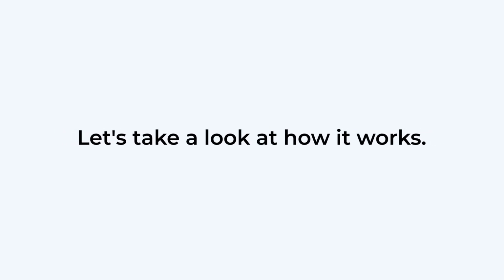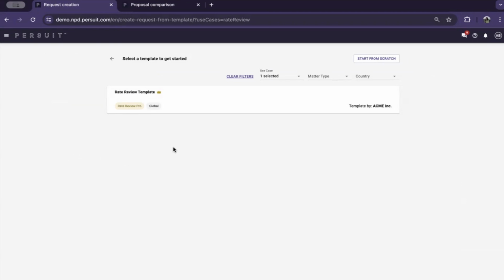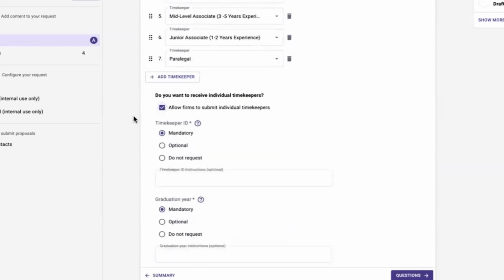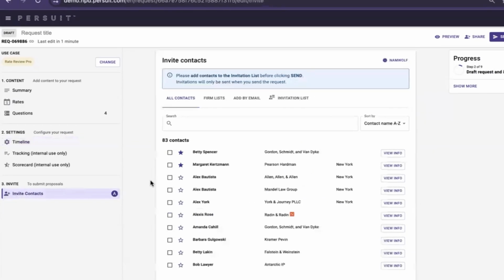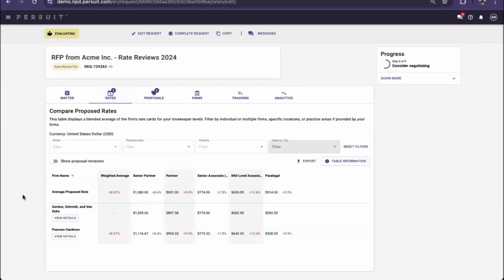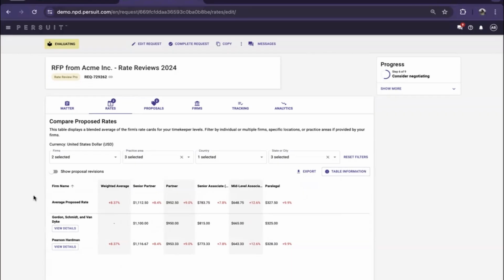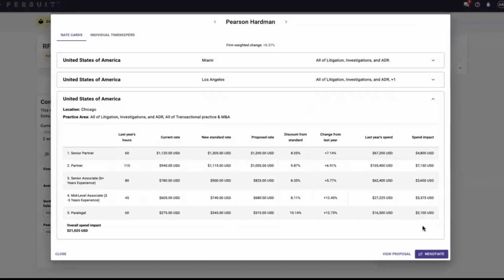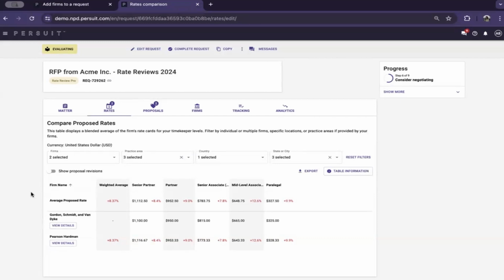Quick Look into PERSUIT’s Rate Review Pro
Rate Review Pro is designed to help in-house legal teams be more efficient and effective at negotiating rates with their external law firm partners.
The old days of lengthy email chains and inputting excel formulas is gone.

With Rate Review Pro, legal teams can quickly gather and compare law firm rates at a global scale. They can easily understand where the proposed rate hikes will affect them the most, allowing them to negotiate with precision and purpose while achieving transparency and optimization in their legal spend.

Move away from blindly accepting rate hikes and empower your legal team to negotiate the way they want.